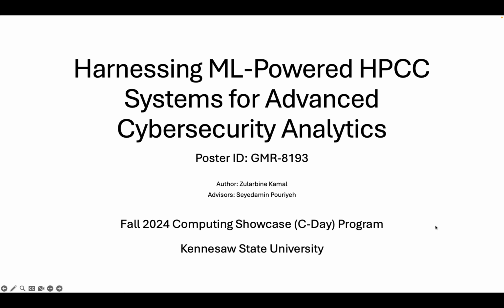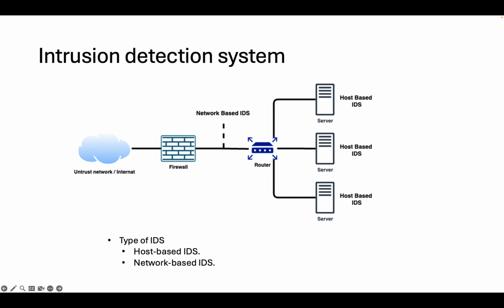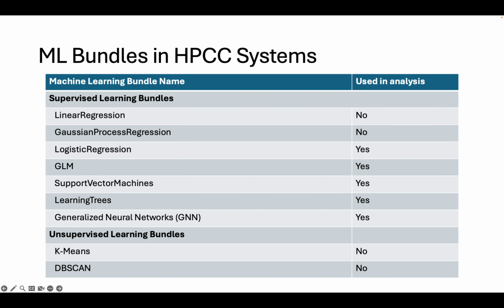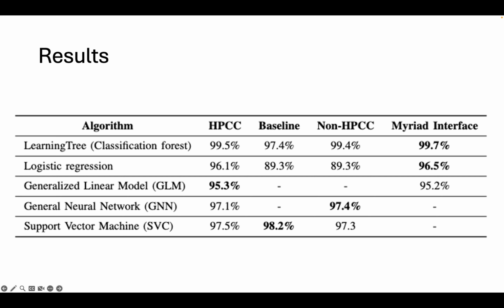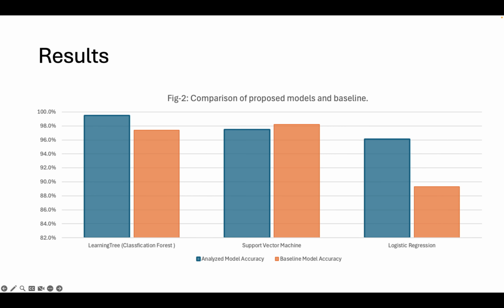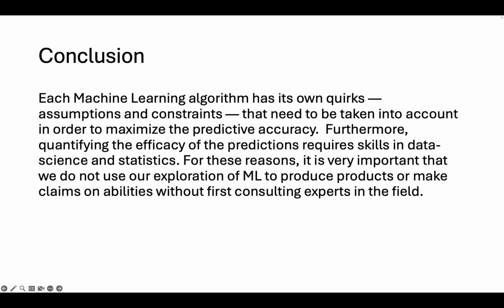GMR 8193: Harnessing ML-Powered HPCC Systems for Advanced Cybersecurity Analytics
Information security in the era of AI and automation is the biggest challenge for cybersecurity professionals. Traditional information security protection has limitations in detecting zero-day attacks, which can be overcome with machine learning-based information security. An ML-powered intrusion detection system uses statistical analysis to spot deviations from normal behavior and helps to detect new and unknown threats. This poster will demonstrate how an open-source platform can be used for cybersecurity by leveraging various machine-learning algorithms.